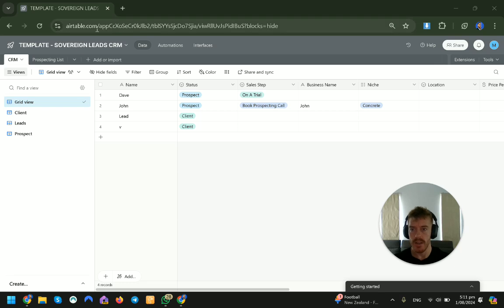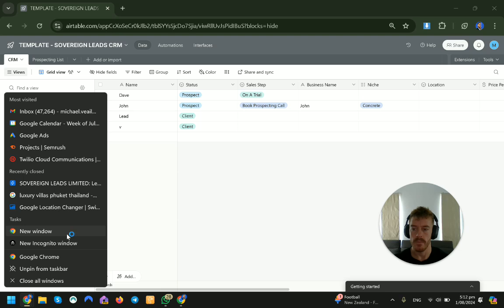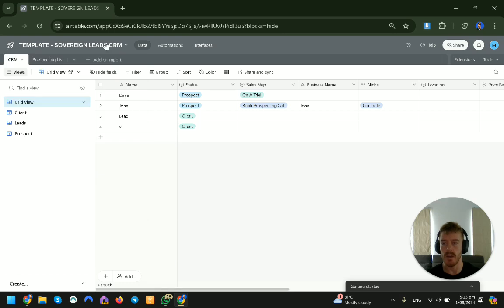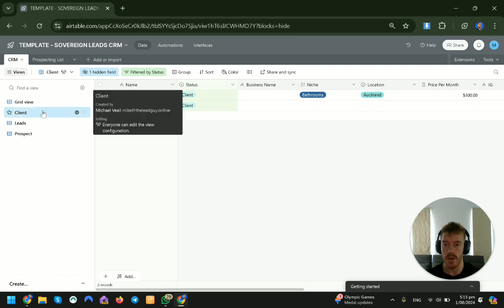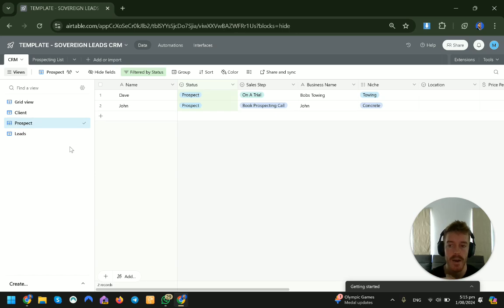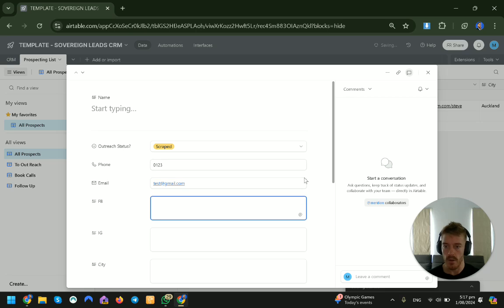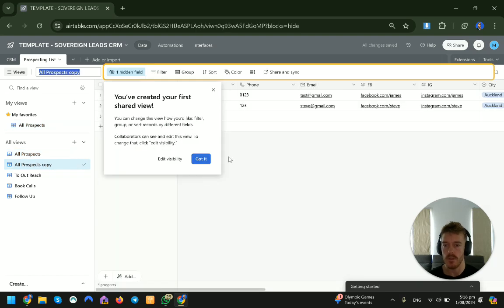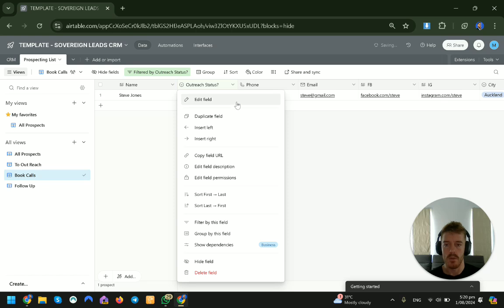Free Lead Generation Agency CRM Template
Hey guys, please see the template and how to use it below.

This is built on Airtable which is a better version of Excell. Adapt it to your own needs and systems but I have given a quick training in the video as to how to use it "out of the box".

Any questions please reply below.